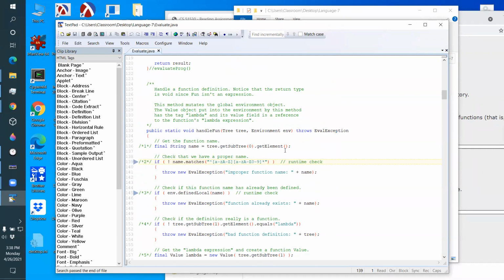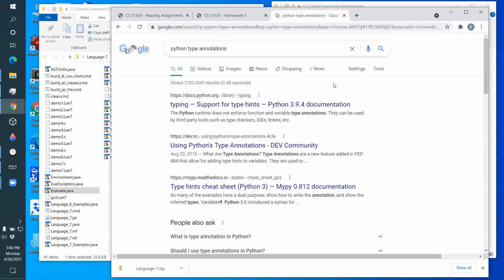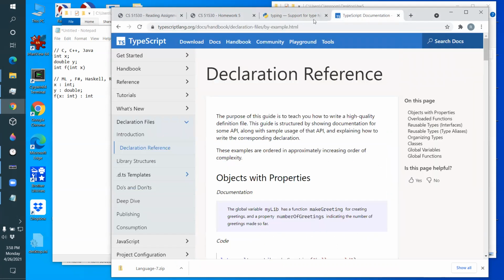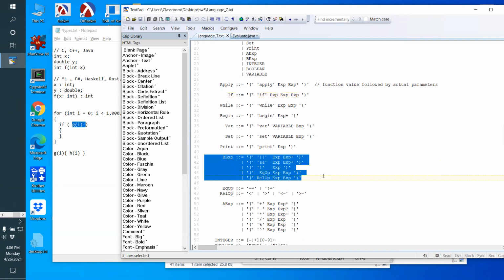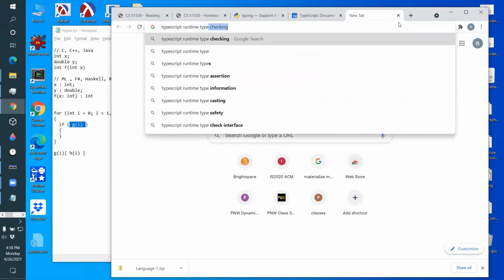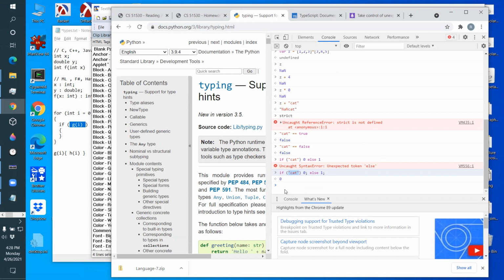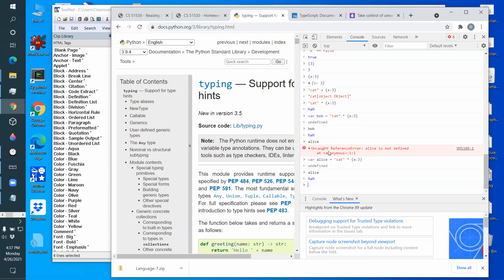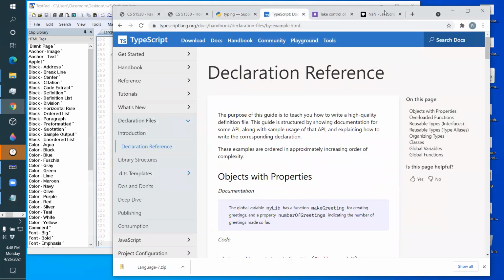2021 04 26 CS 51530 Zoom Class